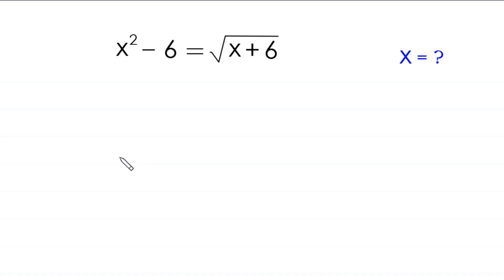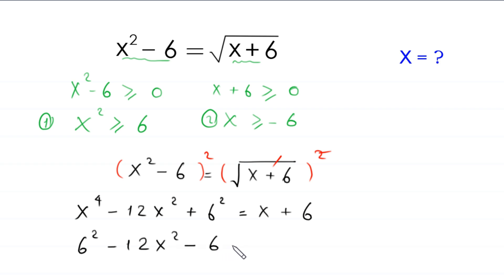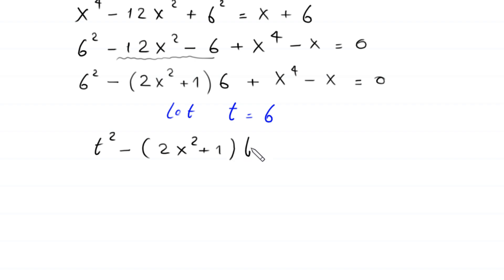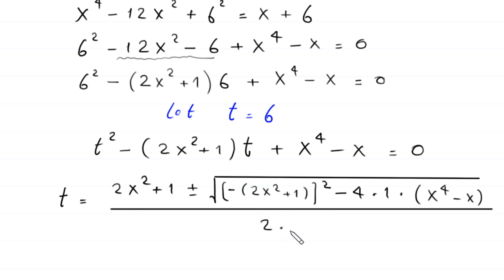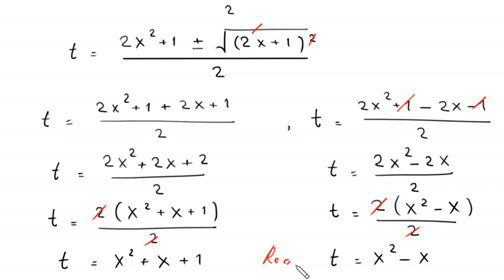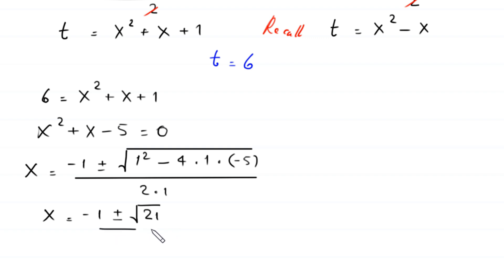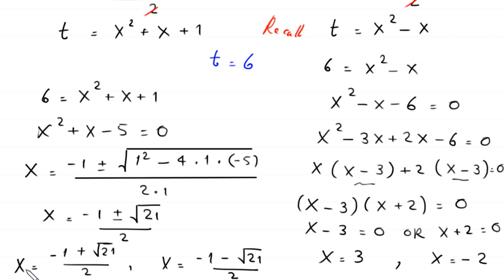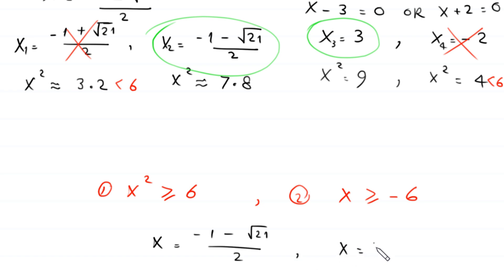Can you solve this ? | Math Olympiad | x = ?